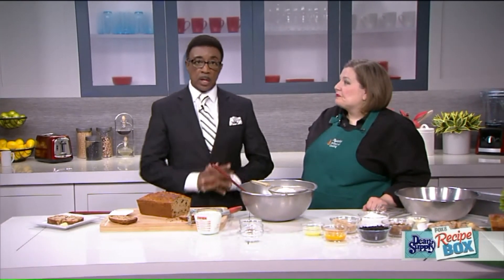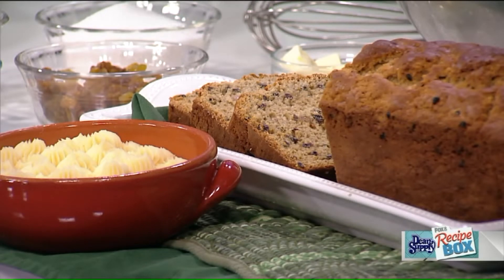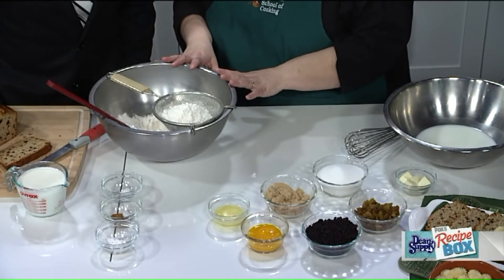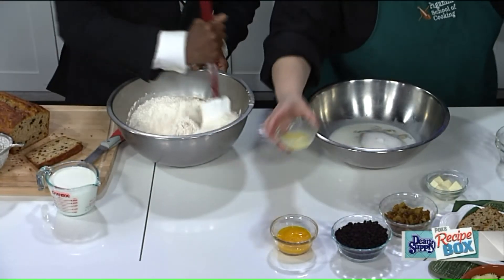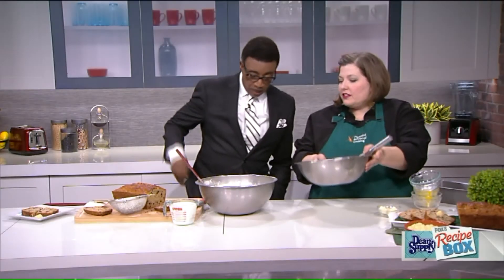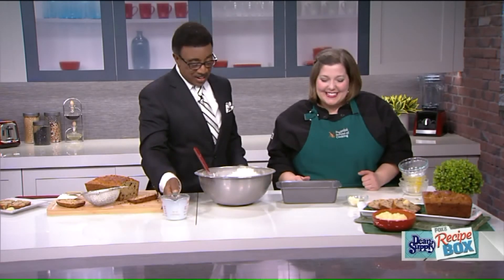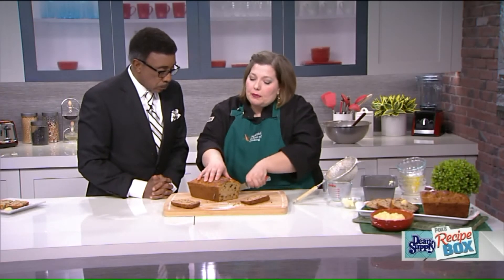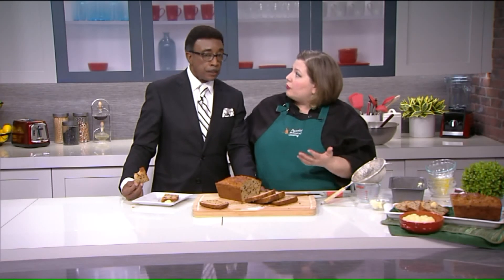Chef Stefanie Paganini shares recipe for Irish Soda Bread re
Chef Stefanie Paganini might have Italian roots, but she has traveled to Ireland and has an upcoming 'Irish Pub Favorites' cooking class. Stefanie shared her recipe for Irish Soda Bread with Fox 8's Wayne Dawson.

Sweet Irish Soda Bread
Makes 1 9-inch loaf

3 cups all-purpose flour
1/2 tsp. salt
1 Tbsp. baking powder
1 tsp. baking soda
1 tsp. cinnamon
1/2 cup sugar
1/4 cup brown sugar
1 cup currants, dried
1/2 cup golden raisins
1 3/4 cup whole milk
4 egg yolks, well beaten
2 Tbsp. butter, melted
Butter, as needed
Honey Butter:
1 Tbsp. honey
1 recipe fresh unsalted butter, room temperature
1 tsp. salt

In the bowl of a stand mixer with the paddle attachment, combine all butter ingredients until well combined.  Remove butter from bowl and refrigerate until ready to use.
Sift all dry ingredients together into a large mixing bowl. Add currants and raisins to dry ingredients and toss to coat.
In a separate bowl, mix together milk, eggs, and melted butter.  Add liquid ingredients, to the dry ingredients.  Mix to combine.
Butter the inside of a skillet (or a 9-inch loaf pan). Fill with batter. Smooth batter with a rubber spatula and lightly dot top of loaf with butter. Cook soda bread in preheated 350°F oven until risen and golden brown, about 1 hour.  Remove from oven, cool for about 10 minutes, and turn out onto a wire cooling rack to complete cooling.
Serve warm with plenty of fresh honey butter.